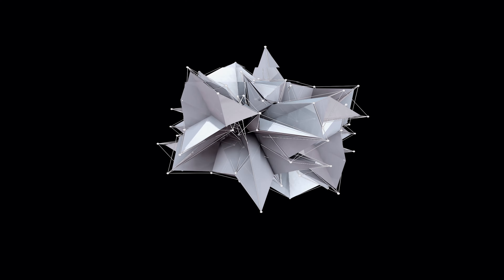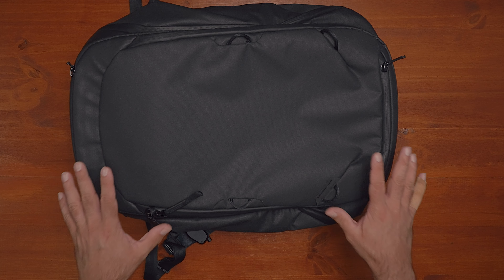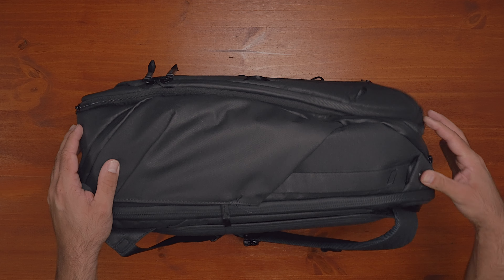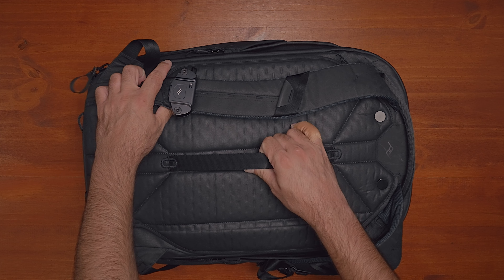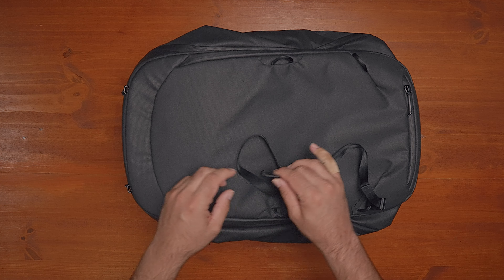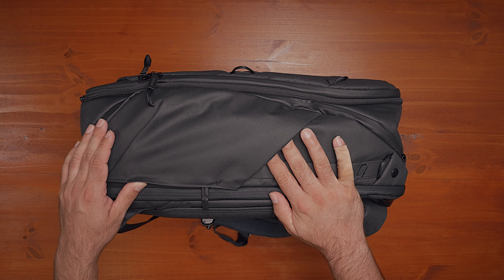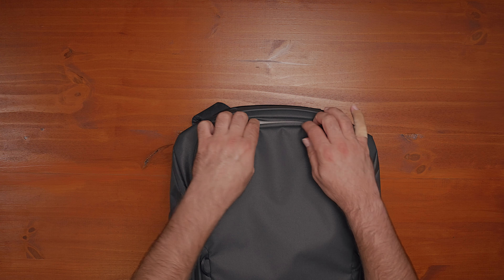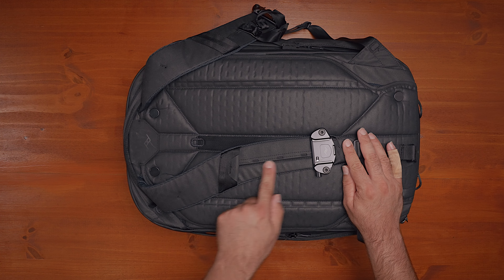PEAK DESIGN 45L TRAVEL BACKPACK | My New Favorite?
In this video I take a look at the Peak Design 45L Travel Backpack.

for all my Moto gear needs! If you are looking for Moto gear, be sure to check them out!

CARDO: FIFTHNORTH
RISER PRO: FIFTH